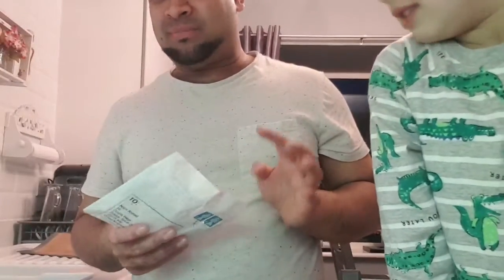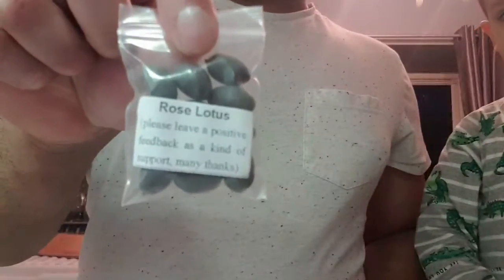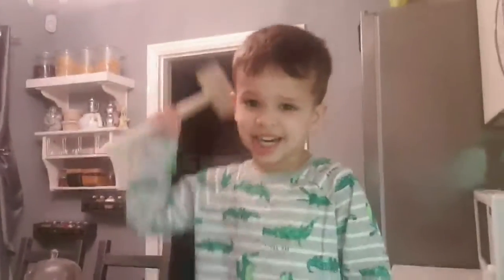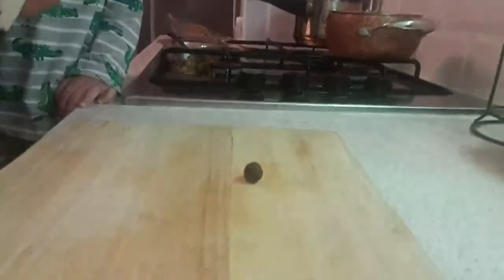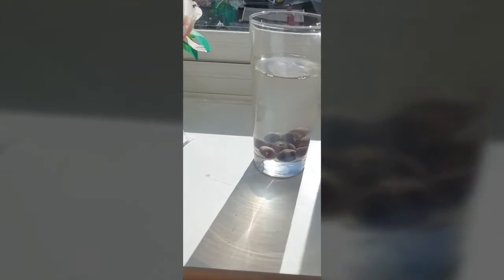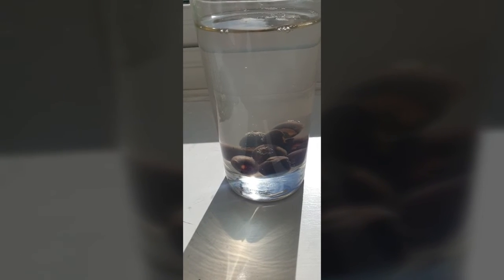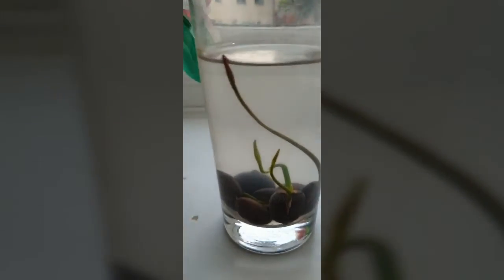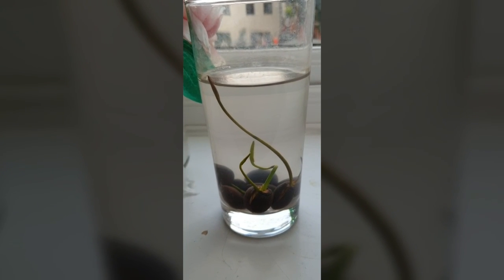Growing water plants water lily lotus from seed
Second time round due to my lovely fishes eating the last ones i trued to grow.